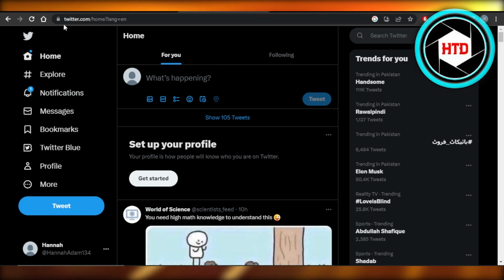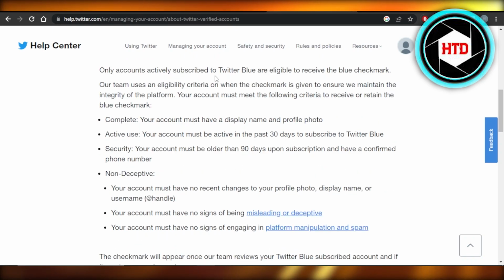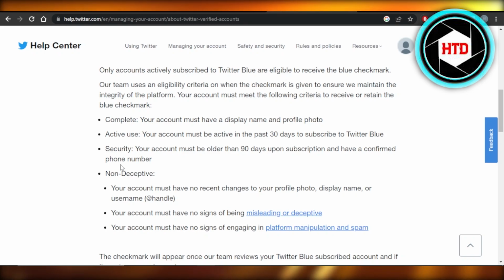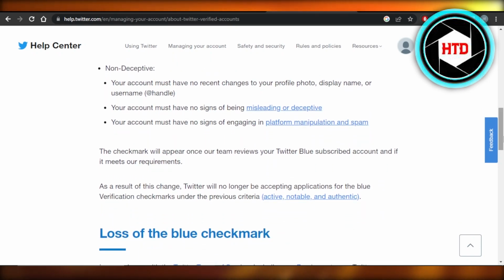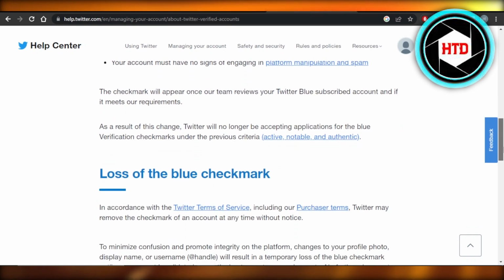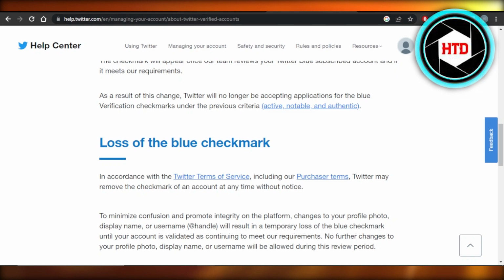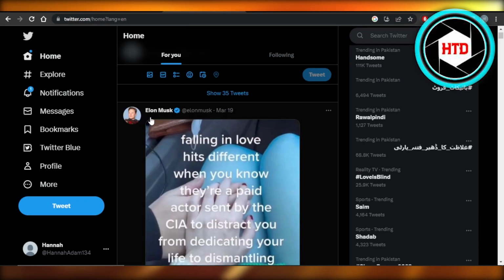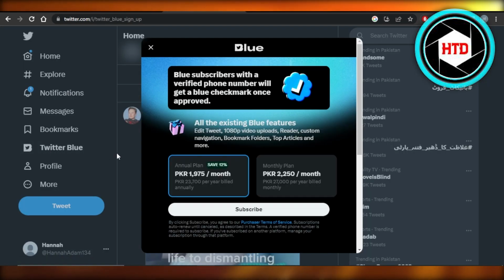How To Get Verified On Twitter (2025)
Learn How To Get Verified on Twitter. It is really easy to do and learn to do it within few minutes by following this super helpful tutorial.